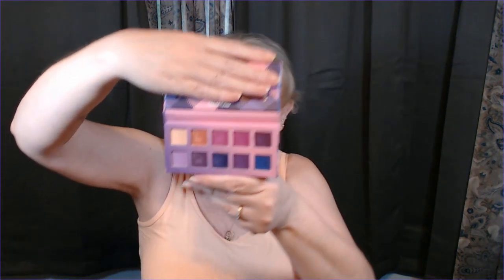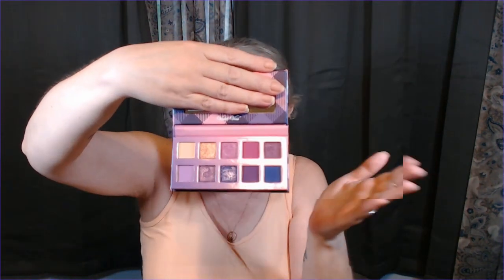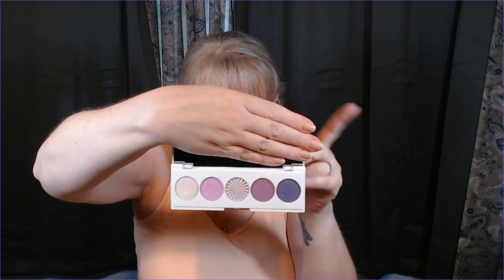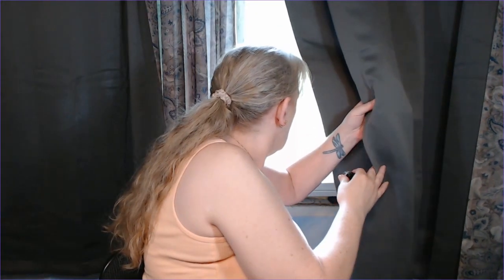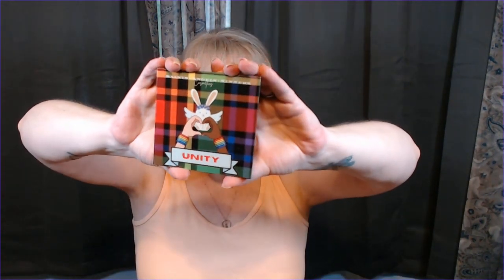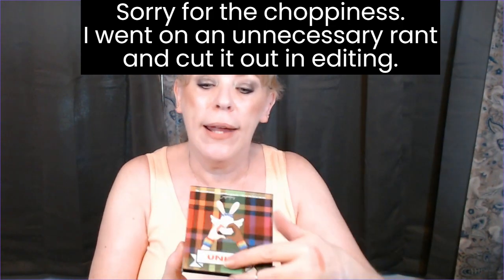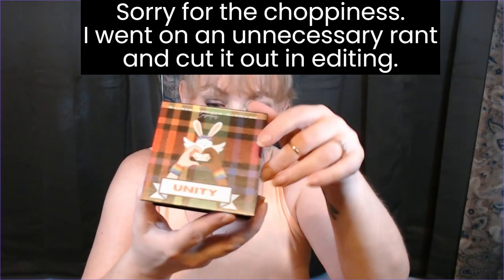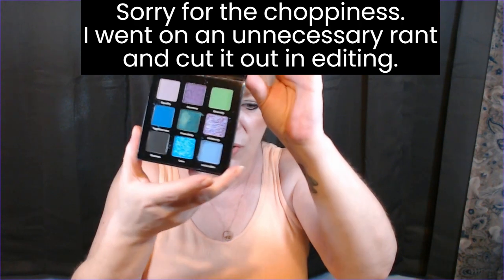Same Pan, Last Year June 23 //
Same Pan, Last Year Project Pan
January 8 through December 8, 2023
Created by me, Shelley (UnapologeticallyShelley) in collection with the PANtastic Ladies.

This project is a place for all your neglected items. The concept is to use items from the previous year (with one possible exception), or years past.

Monthly updates on or around the 8th of the month or bi monthly

Pick as many prompts as you like. Set your own goals.